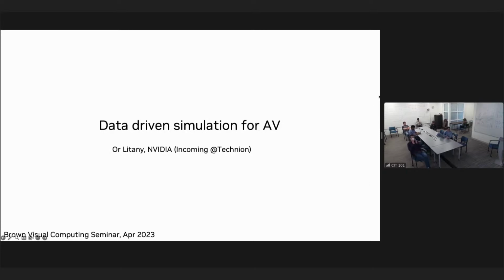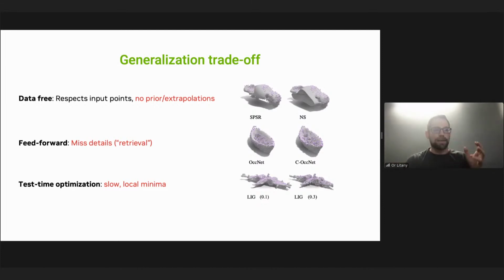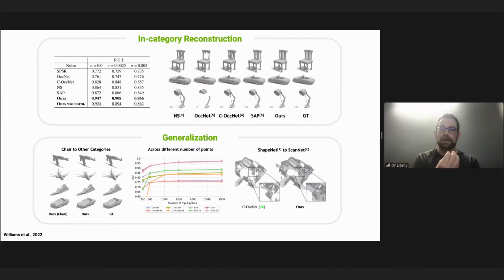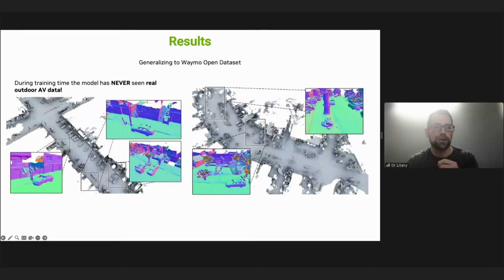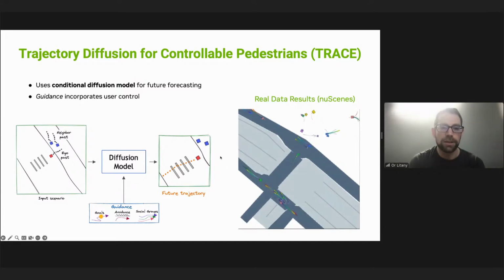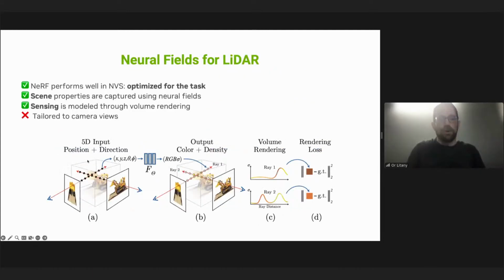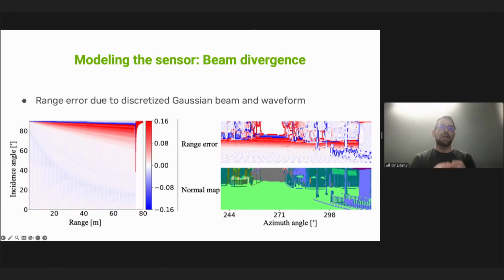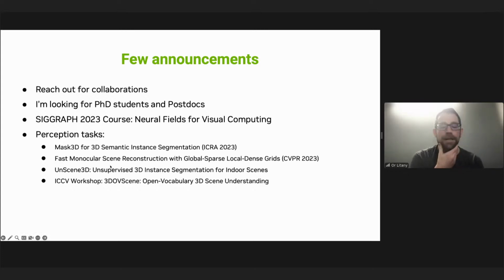BVC Seminar - Or Litany - Data driven simulation for autonomous vehicles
Abstract: Simulation is a critical tool for ensuring the safety of autonomous driving. However, traditional simulation methods can be labor-intensive and struggle to scale.
In this talk, I will discuss an innovative neural simulation approach that learns to simulate driving scenarios from data. Specifically, I will focus on my latest research in three key areas: scene reconstruction in both appearance and geometry, motion generation of humans and vehicles, and LiDAR synthesis.